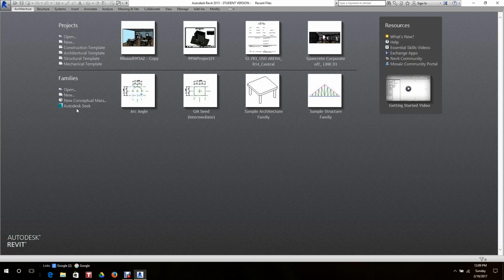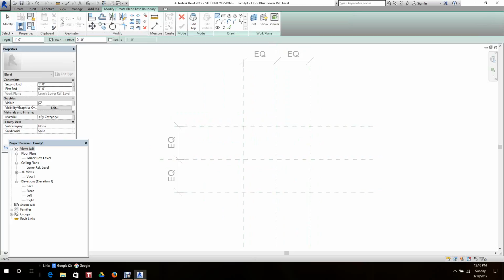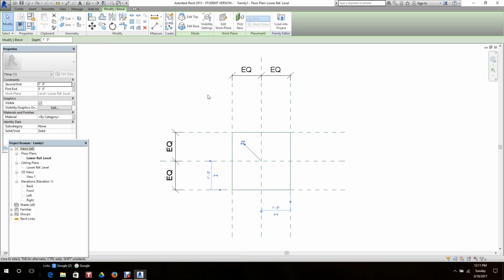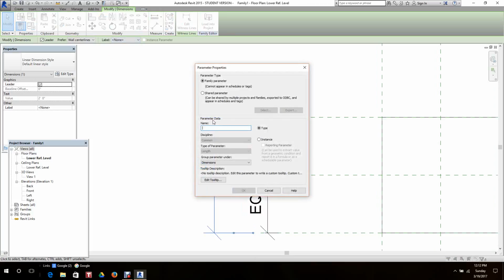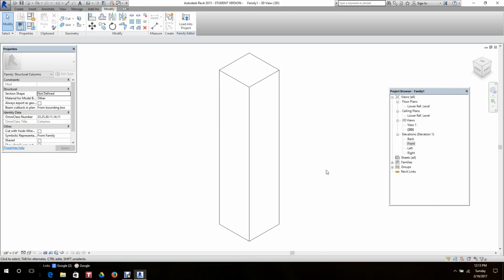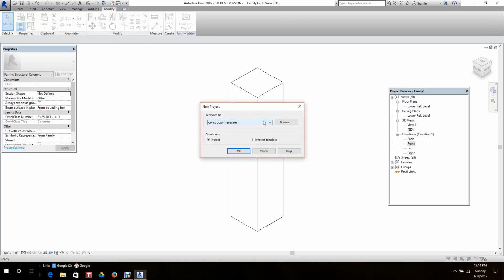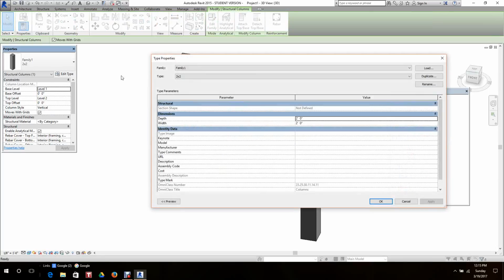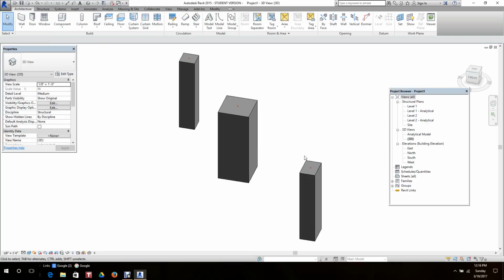Basic Column Family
Create a basic column family in Revit.